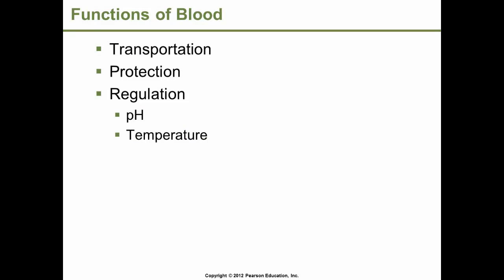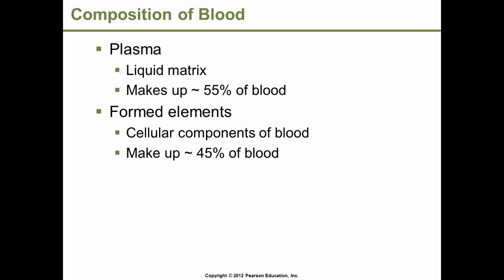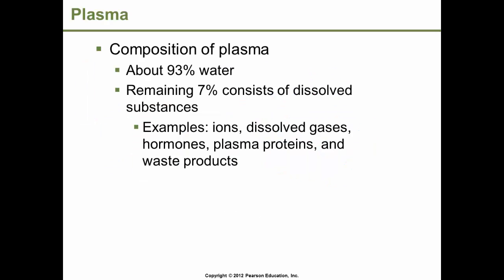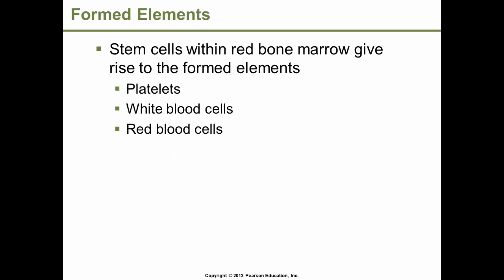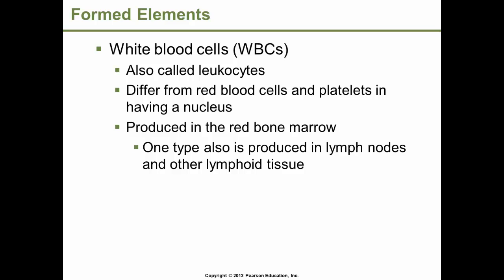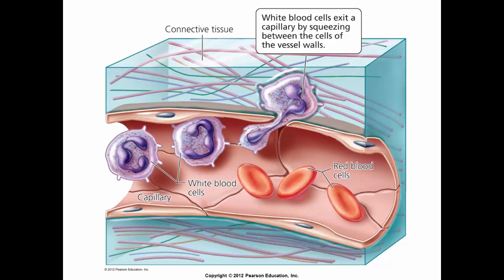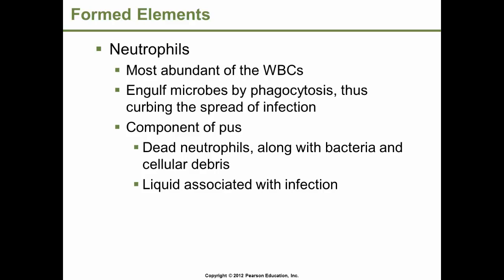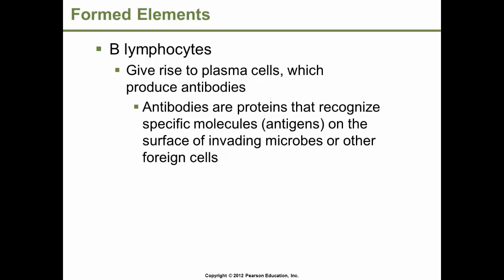Dr. Gossett - BSC 1309 / BSC 1409, Chapter 11 pt. 1 of 3 Blood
Dr. Gossett - BSC 1309 / BSC 1409
Chapter 11 pt. 1 of 3 Blood